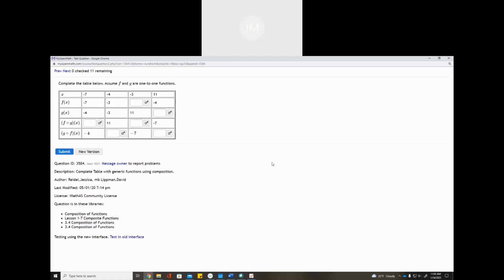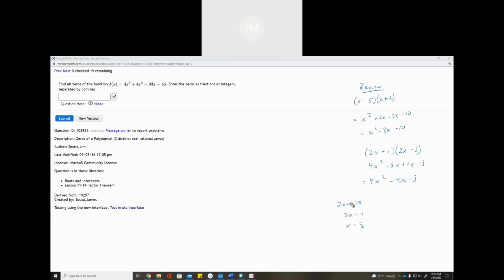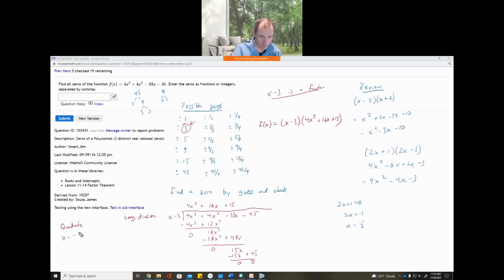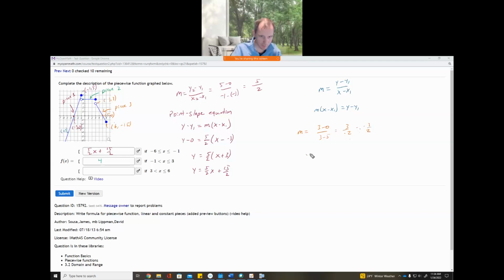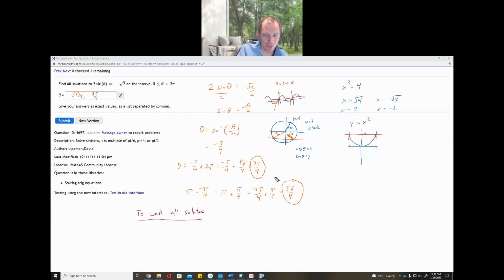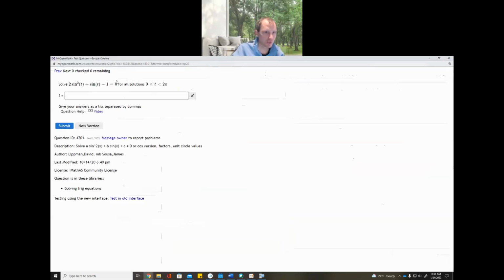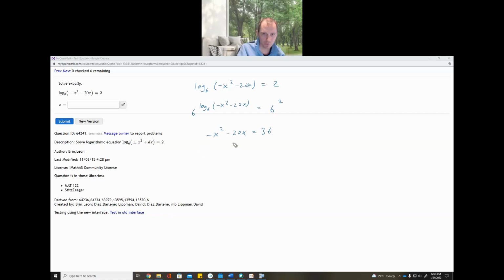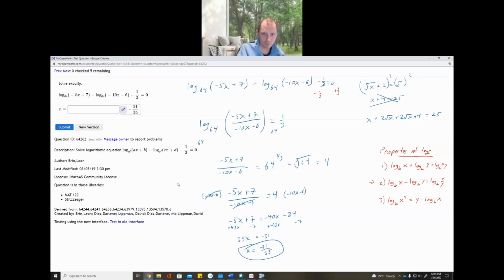Class on Monday (1/24)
Going over homework from week 1.